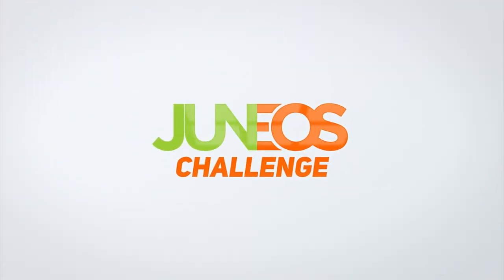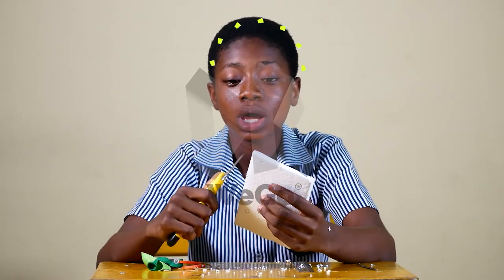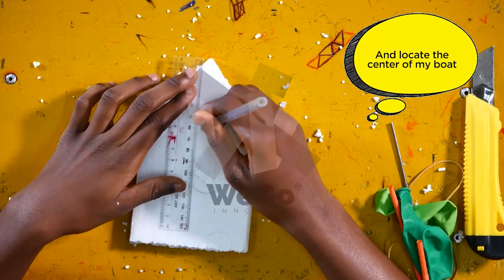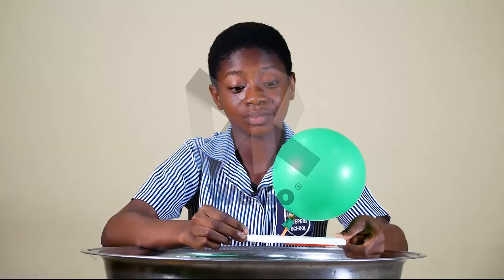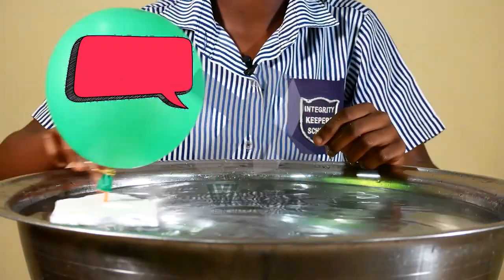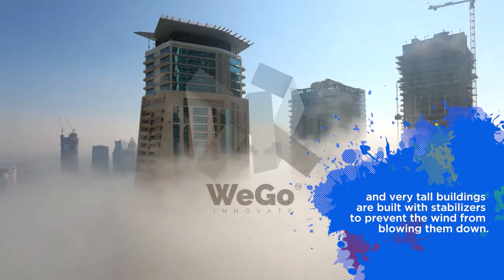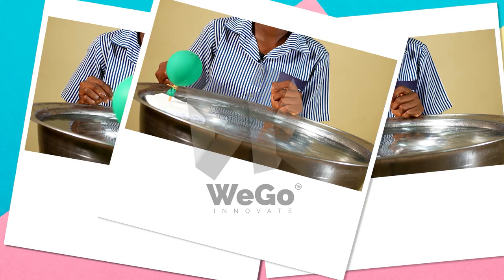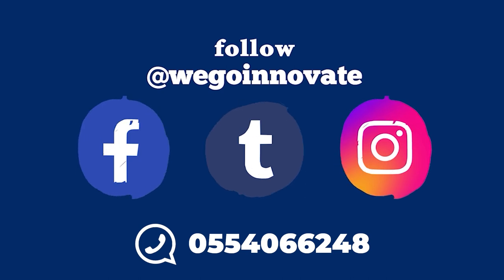BALLOON BOAT EXPERIMENT - GH4STEM JUNEOS CHALLENGE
Conducting a balloon boat experiment using a straw, a balloon, a rubber band, a styrofoam plate, and a basin of water to show the effect of force on an object. Note that Force makes objects move.

SCHOOL: INTEGRITY KEEPERS SCHOOL
STUDENT: SANDRA OWUSU-ANSAH